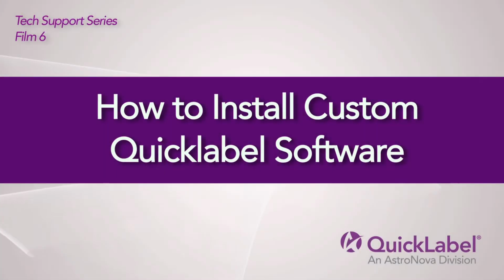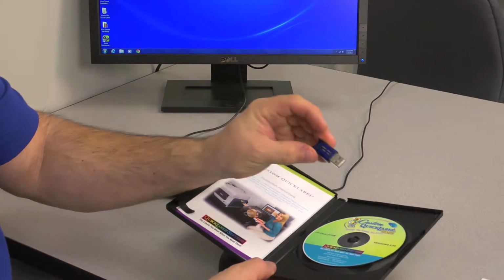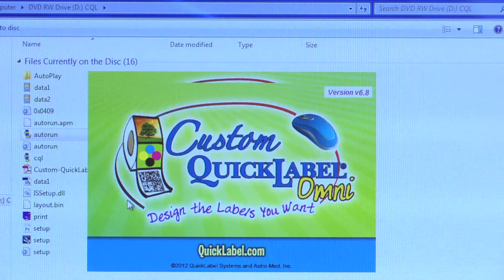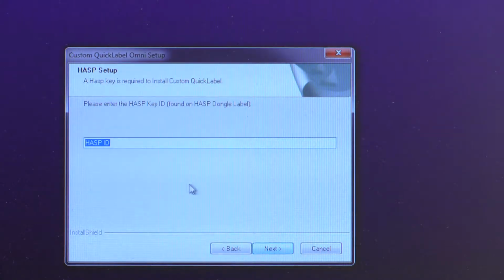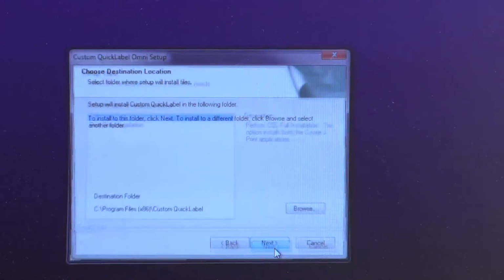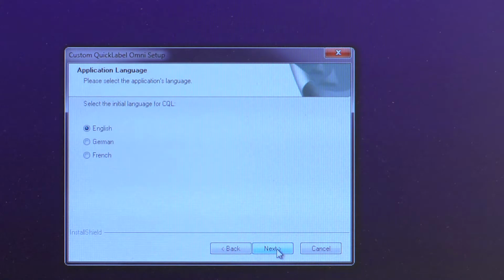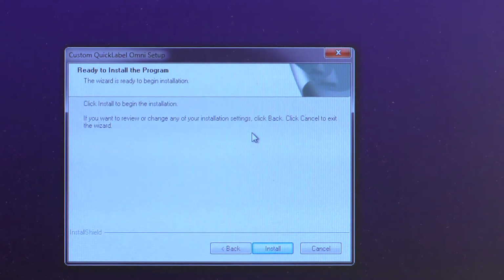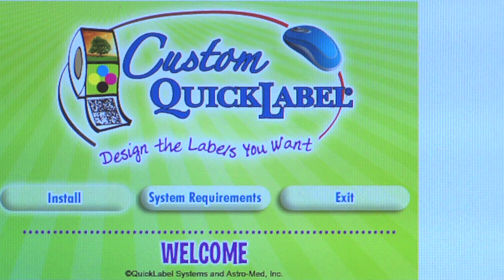How to Install Custom QuickLabel Software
Watch our video to learn how to install the Custom QuickLabel software included with your Kiaro! inkjet label printer.